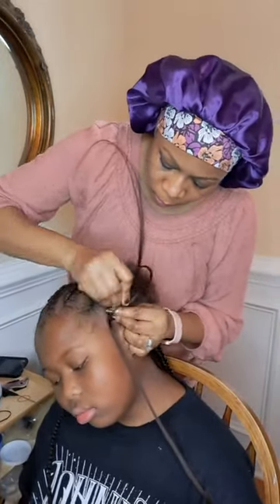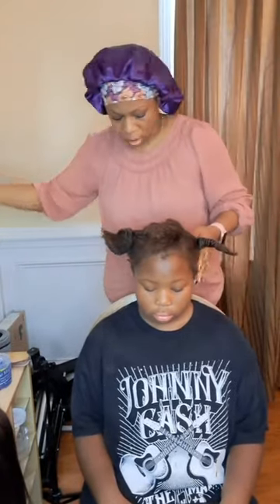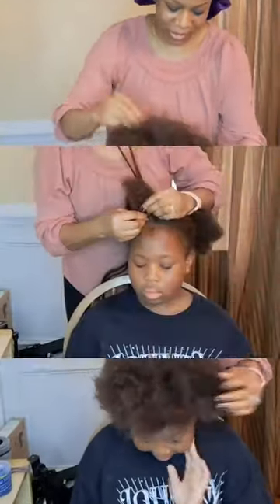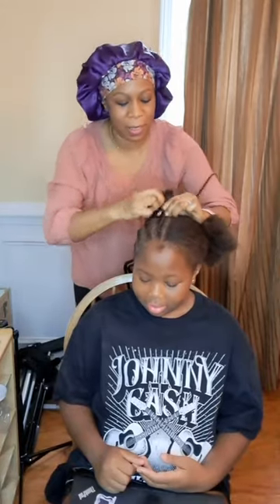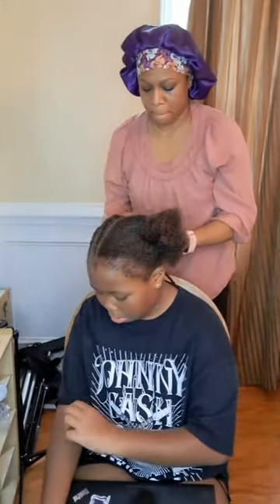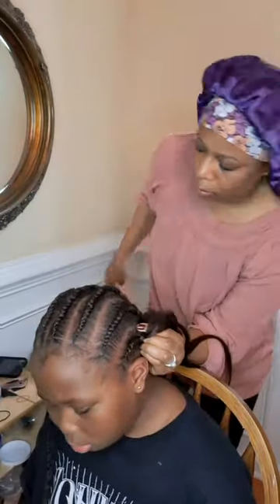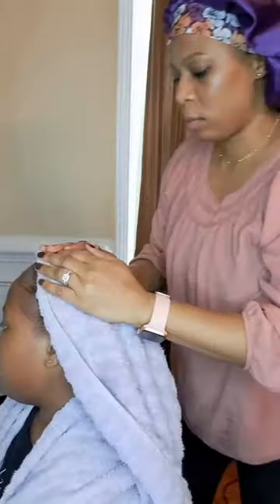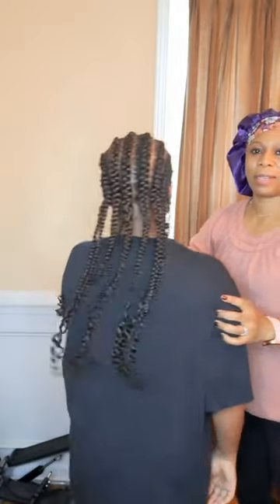Cornrows on natural hair | Kids hairstyle for summer kidshairstyle kidshair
Kids hairstyle for summer